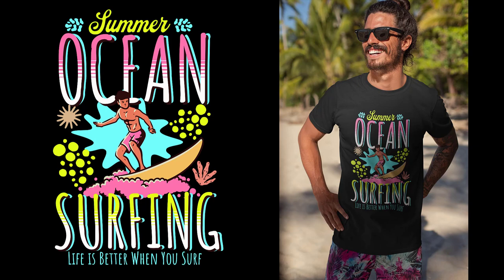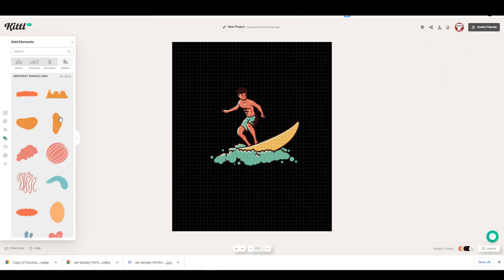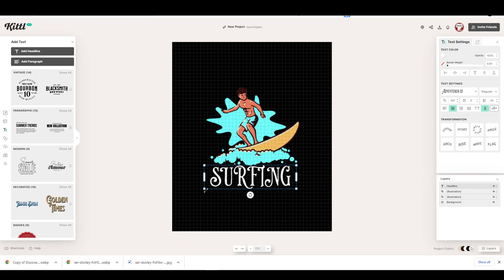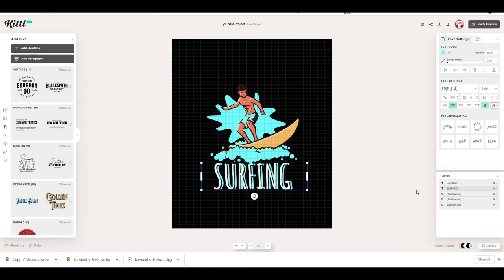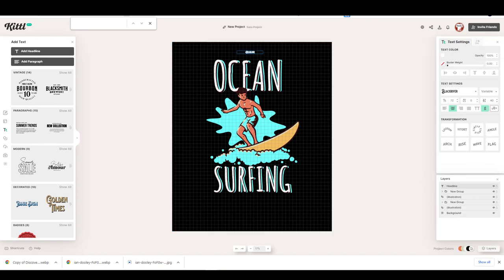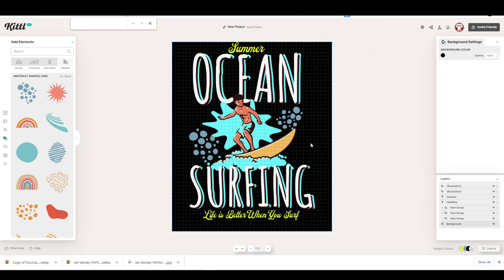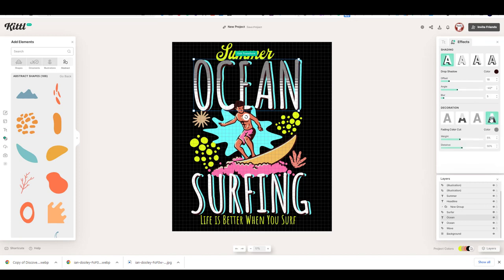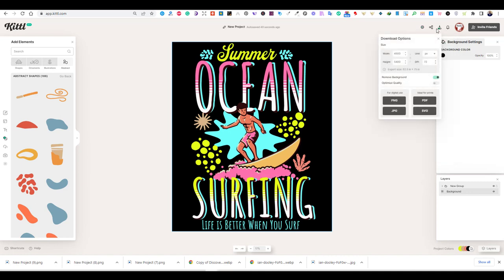T-shirt design app | How to Make a T shirt design in Kittl | Beginners Tutorial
T-shirt design app - Kittl Tutorial

Sketchaa Merch Design is where you can learn how to design T-Shirts and Merch, learn print on demand tips and tricks and find new ways and strategies to grow your POD and merch business. There are videos about Print on demand, Canva T-shirt designs, Adobe Illustrator T-shirt designs , How to design t-shirts in Photoshop, Merch Design tips, trending t shirt design 2022, Merch by amazon t-shirt design with Canva and , t shirt design tutorial for beginners, canva t-shirt design and much more.